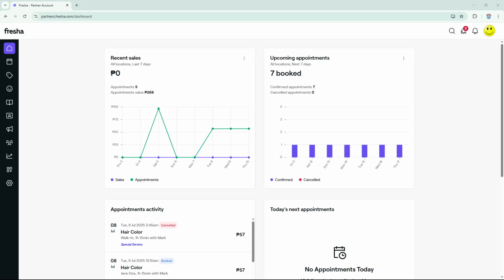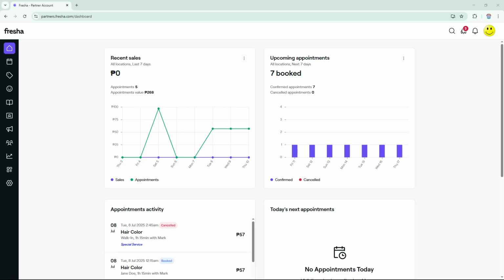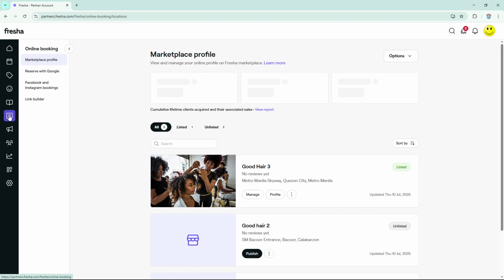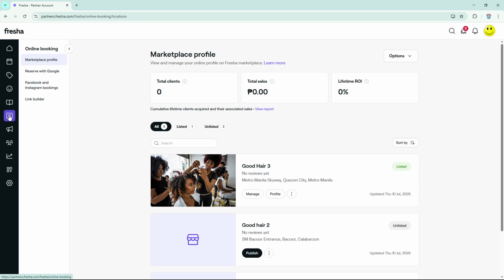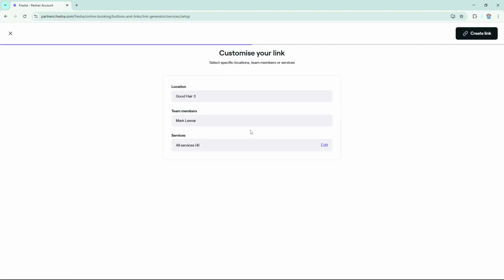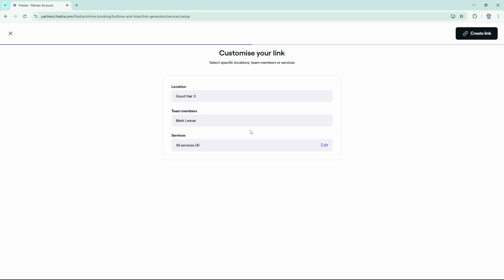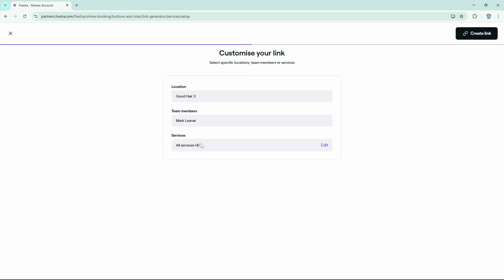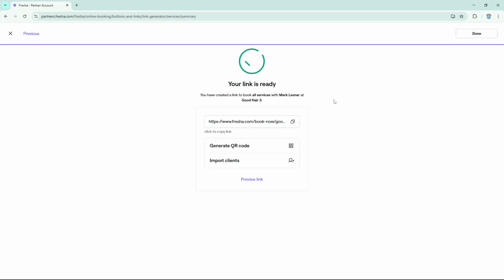How to create link to services on Fresha [2025 Easy Guide]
In today's video we cover how to create link to whatsapp, how to sell online services, how to link fresh forex broker to meta trader 5, how to share screen on messenger video call, how to preserve fresh juice, how to share whatsapp link, how to create a website for free, how to create an online booking system, how to keep juice fresh after juicing, how to connect fresh forex to metatrader 5, how to make account in fresh forex, how to keep juice fresh